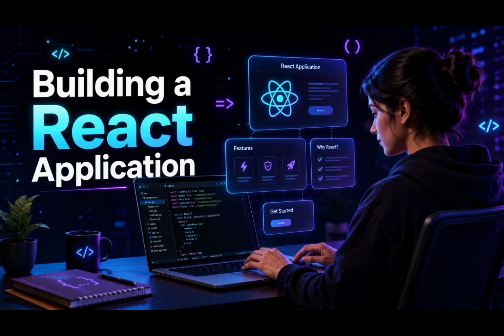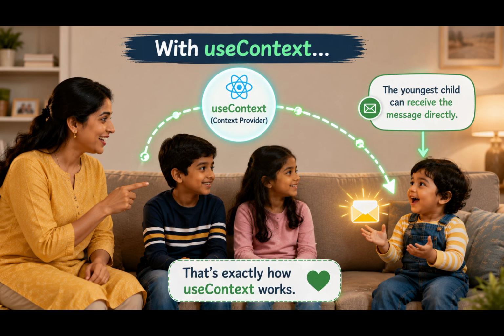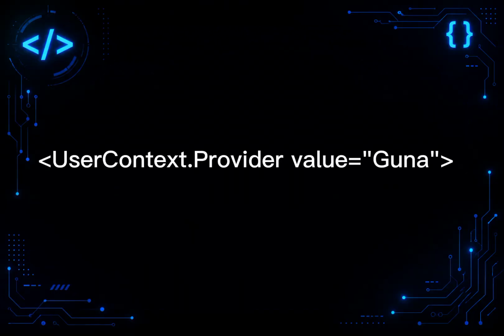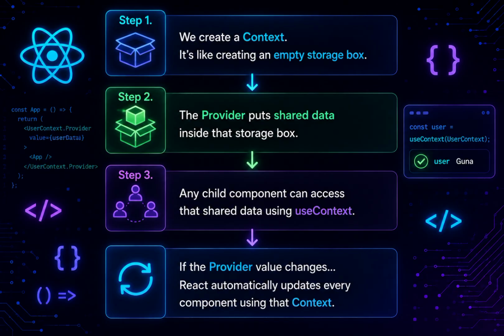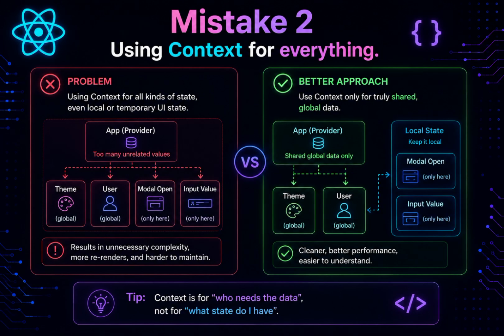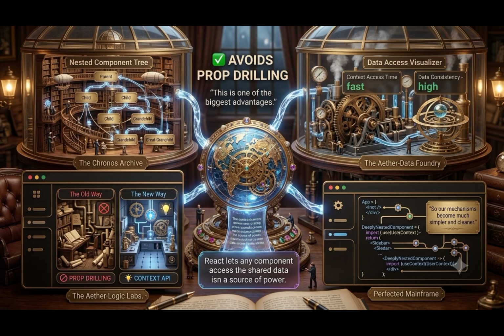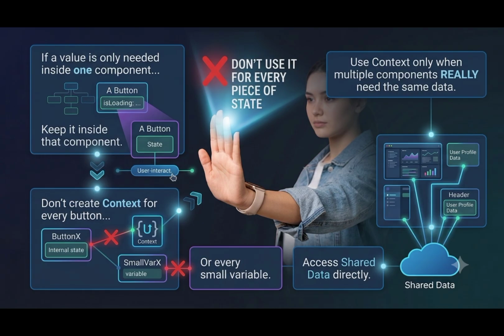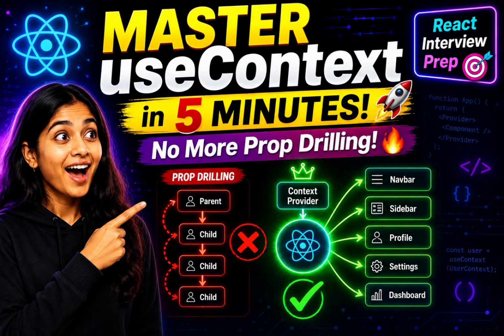12useContext react webdevelopment